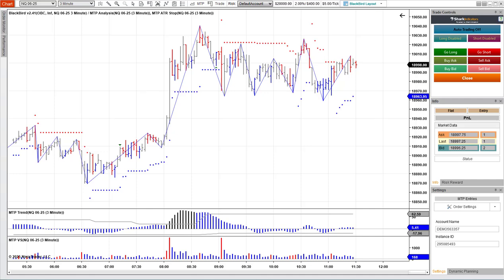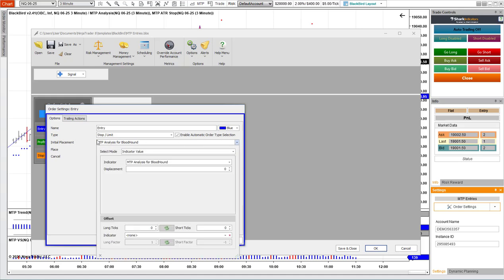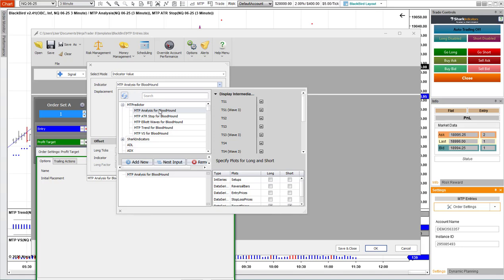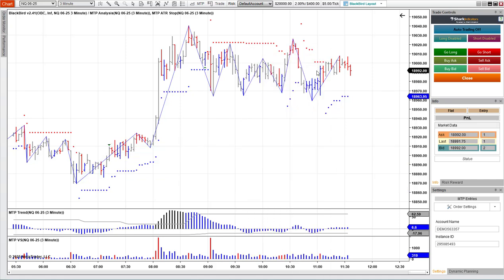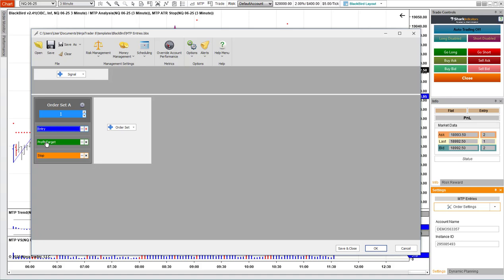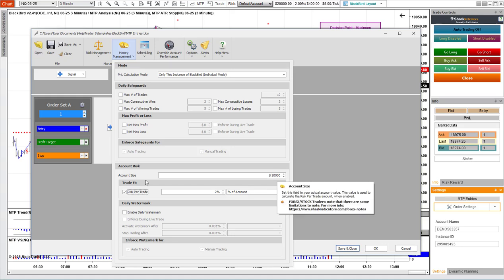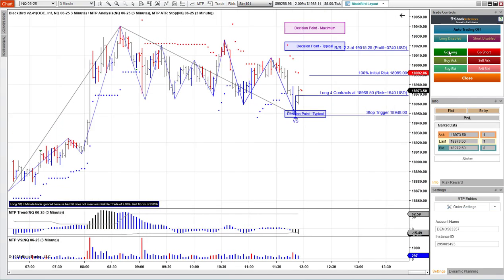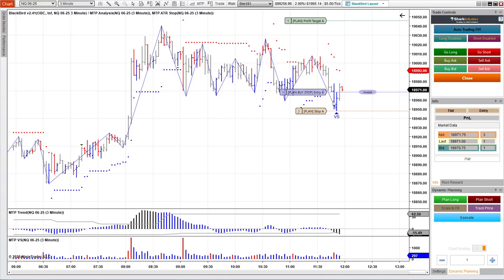Using the MTPredictor Setup levels in Blackbird